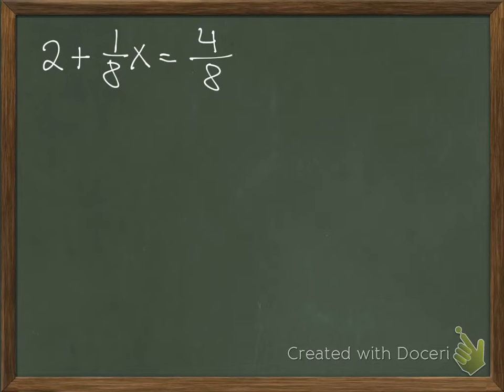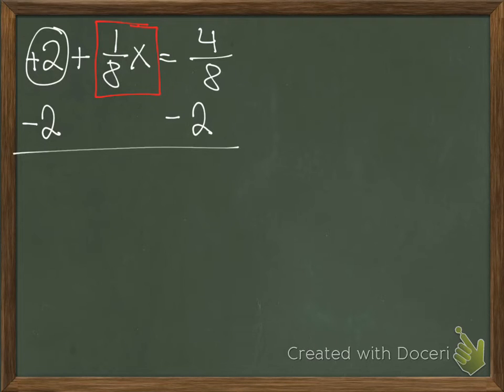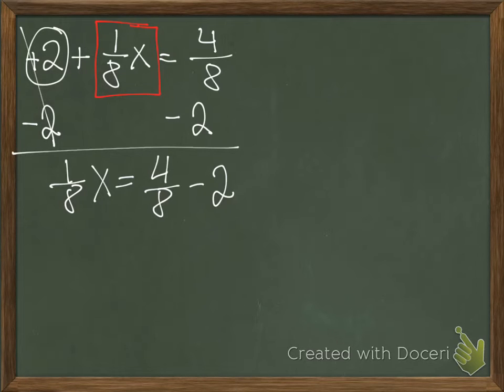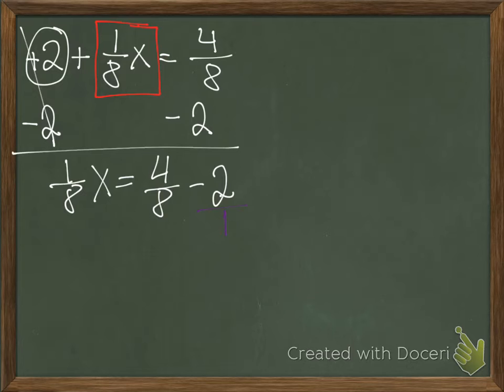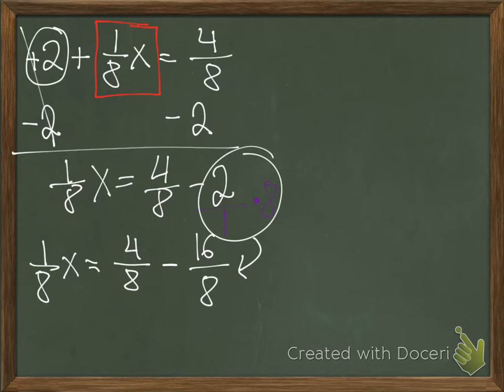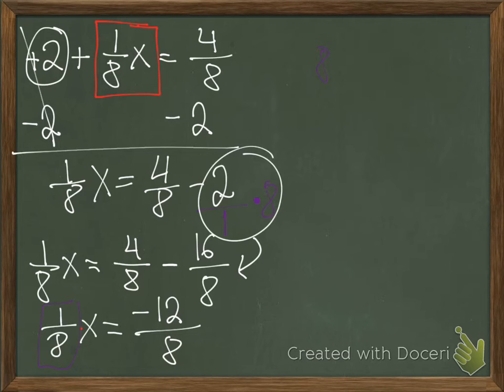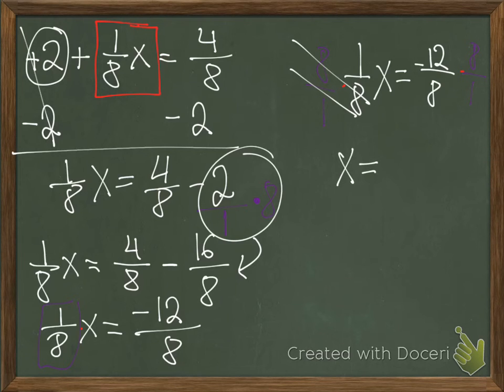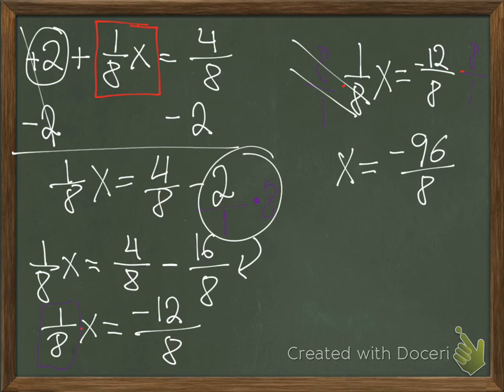Solving Fraction Equations- Buerkle Bobcats Math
Solving equations containing fractions with Mrs. Souris.